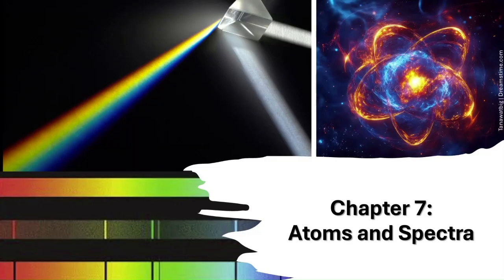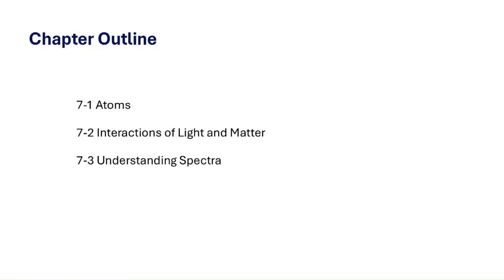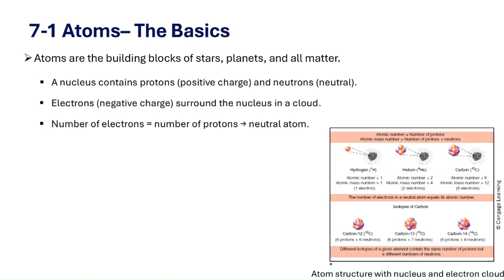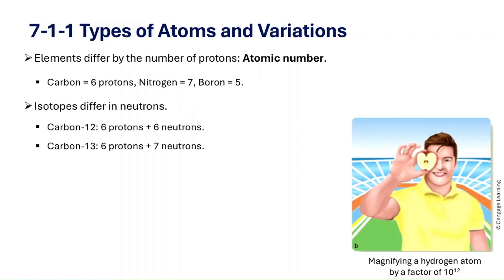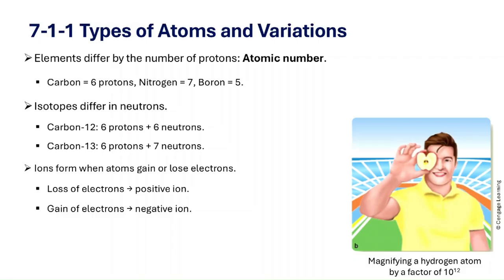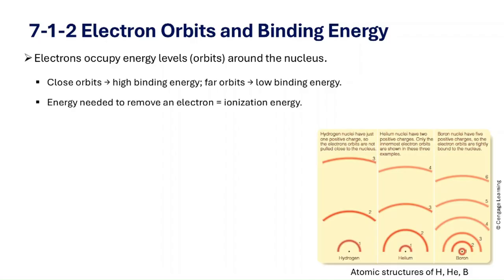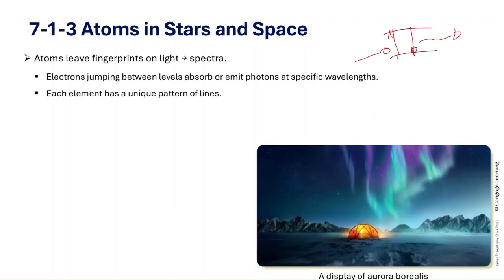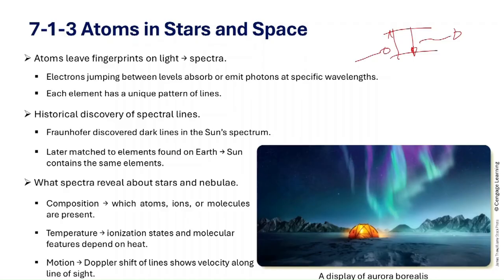Atoms and Spectra: Atoms